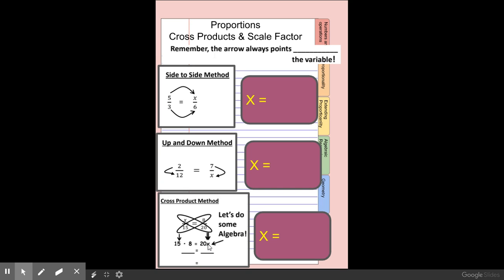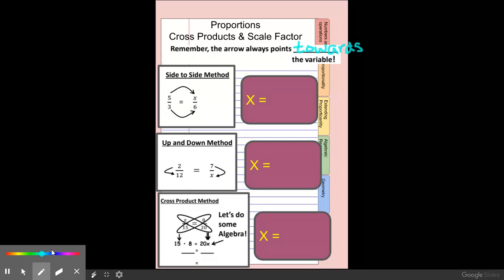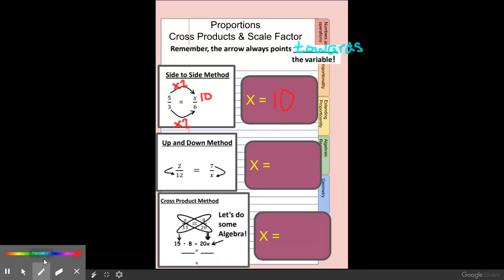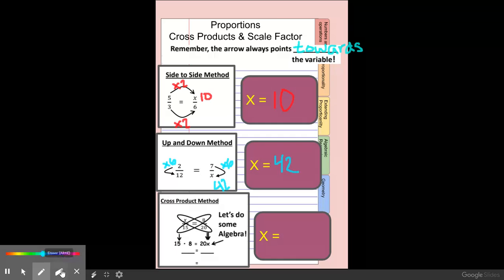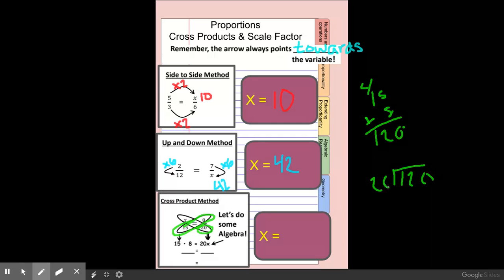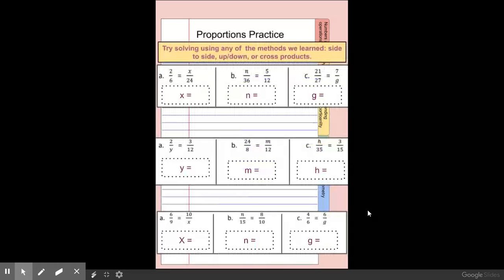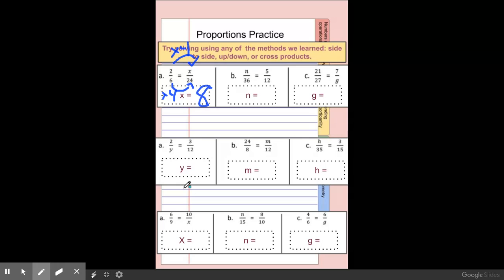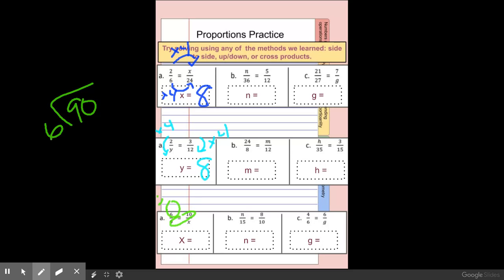Proportions Scale Factor Cross Products